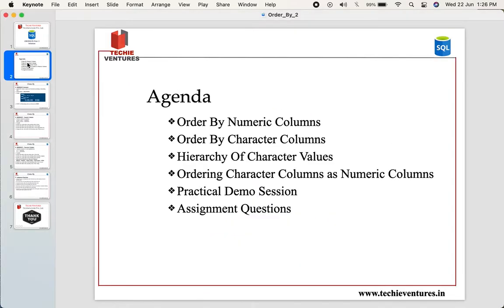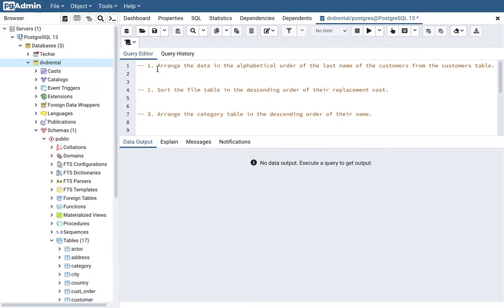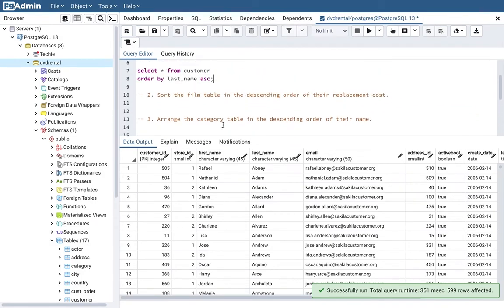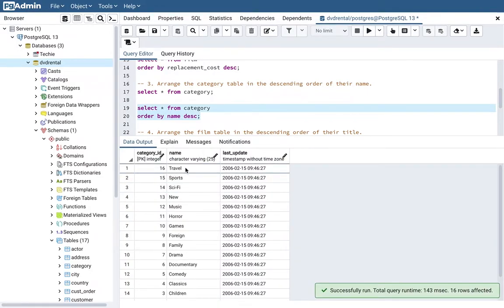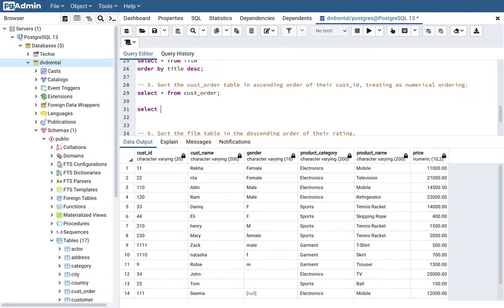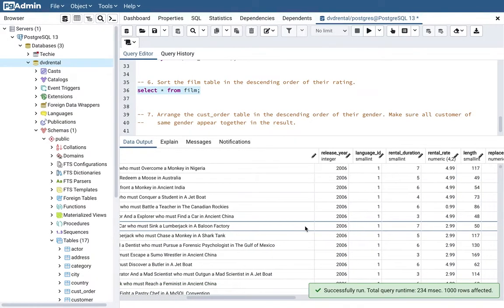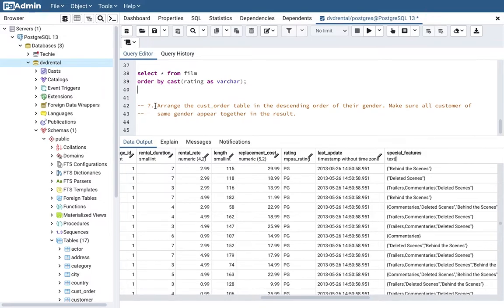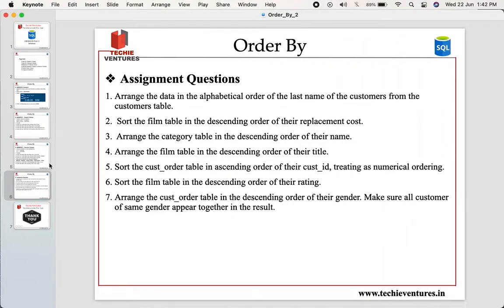SQL-Order By - Part -2-Sorting Solution Numeric & Character Columns- Real Time Issue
Solution Part
Order by SQL - Numeric & Character Column
Secrets of Order By Character Columns
Order By With Type Casting
Ordering Character Column as Numeric Data
Hierarchy of Character Columns for Order By
SQL Real time Order By